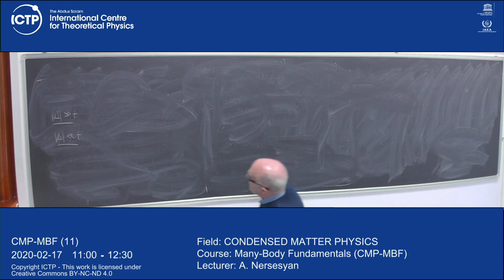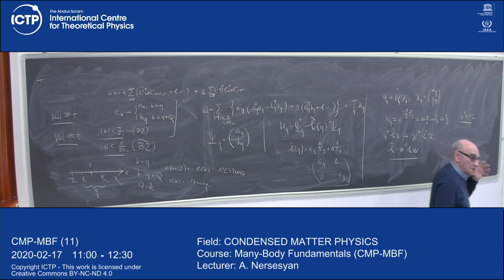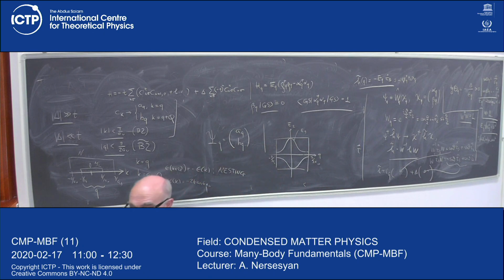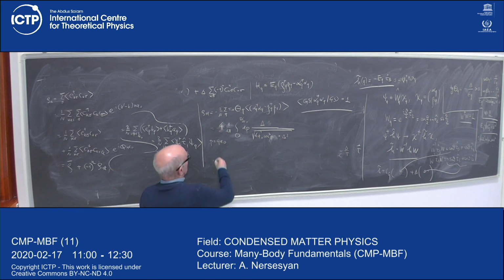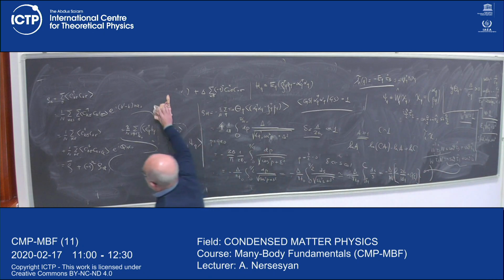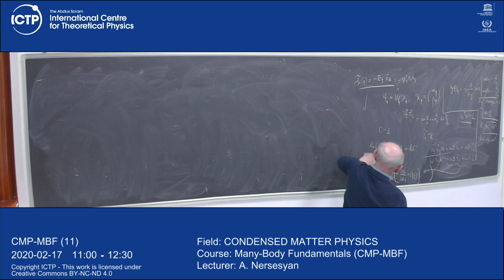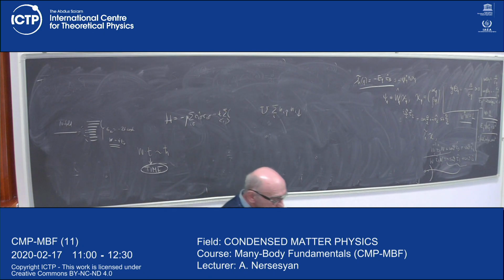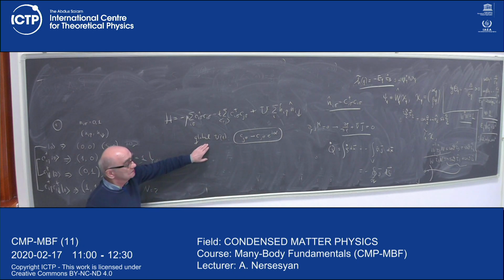Many-Body Fundamentals (CMP-MBF) Lecture 11